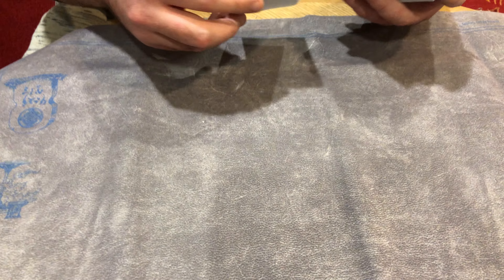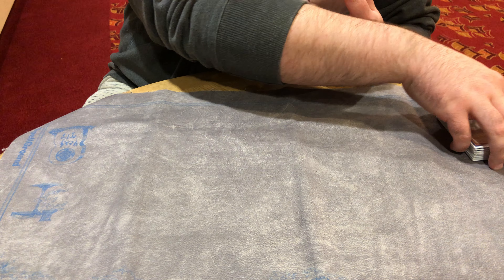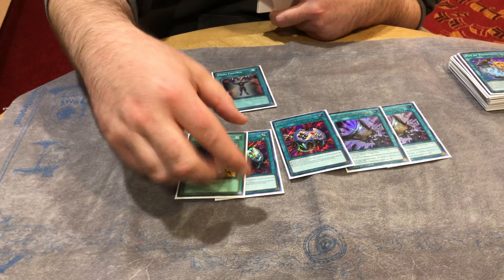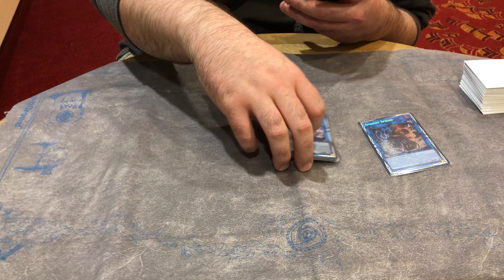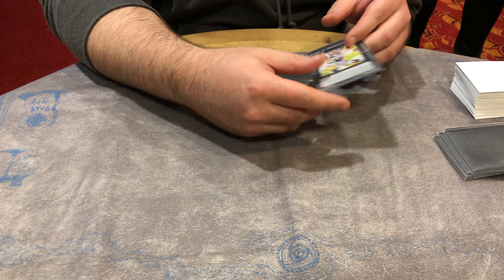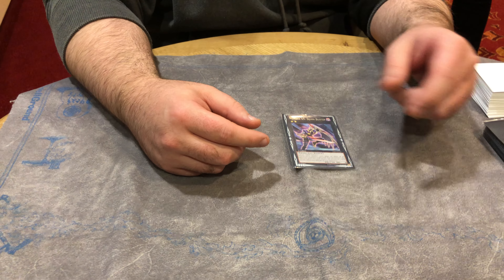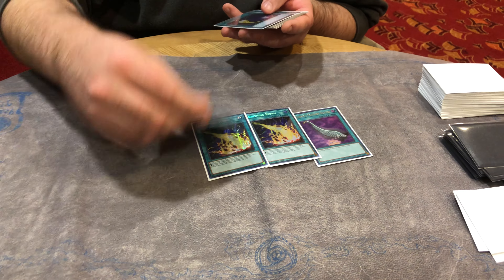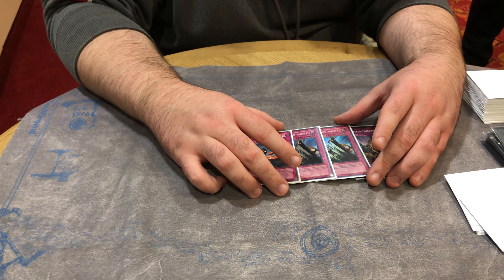Yu-Gi-Oh! | 8th. Place | Madison, WI Regional | Spright Deck Profile | Christopher Brooker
Submit your own top cut deck profile for our channel we will upload your video within 24 hours: